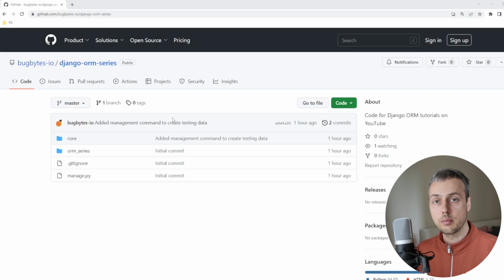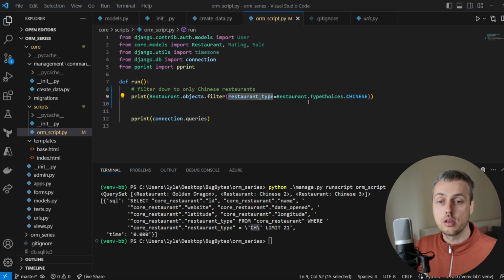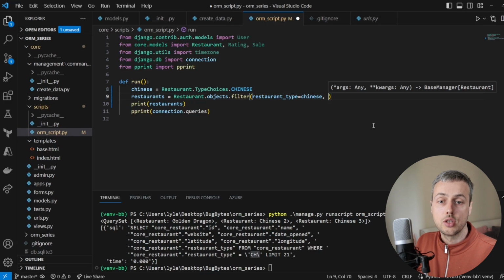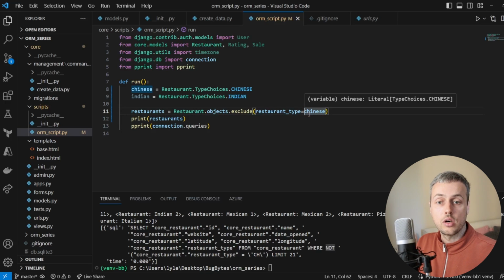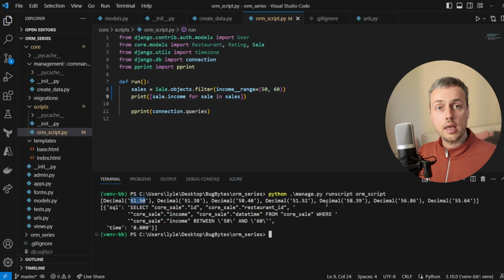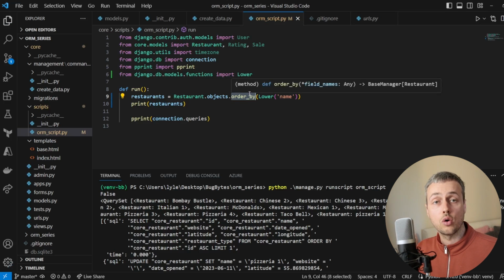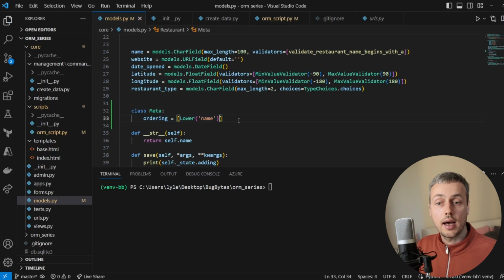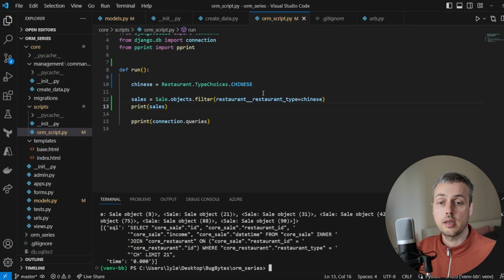Django ORM - QuerySet Filtering and Lookups / Ordering and Slicing QuerySets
In this video, we'll dive into many topics, including how to filter QuerySets of records in Django, using the filter() and exclude() functions, and how to pass lookups such as "gt" (greater than), "lt" (less than), "range", "in", and "startswith".

We will see how these lookups translate to the underlying SQL, for example:
* "in" = IN operator in SQL
* "range" = BETWEEN operator
etc

We will also look at how to order QuerySets in Django, using the order_by() function, and using the model Meta class to define a default ordering. We'll also see how to apply the Lower database function in order to retrieve a case-insensitive ordering over character fields.

We'll see how to index/slice into QuerySets, how to use the get() function to retrieve a model, the exists() function to check for the existence of records in a QuerySet, and the earliest() and latest() functions to retrieve the earliest and latest objects using a date/datetime field.

📌 𝗖𝗵𝗮𝗽𝘁𝗲𝗿𝘀:
00:00 Intro
01:09 Setup and management command
04:51 Filtering QuerySets with filter() method
07:39 Getting a single model back with the get() method
10:03 Checking if QuerySet contains records with exists() method
10:38 Multiple AND conditions with the filter() method
13:24 Filtering QuerySets with the “in” lookup
15:17 Filtering QuerySets with the exclude() method
17:52 Filtering QuerySets with “lt” and “gt” lookups
21:39 Filtering QuerySets with the range lookup
22:52 Ordering QuerySets with the order_by() method
26:15 Case-insensitive orderings with the Lower database function
28:47 Ordering by date & datetime fields
29:25 Indexing and Slicing into QuerySets - LIMIT and OFFSET SQL statements
31:26 Adding ‘ordering’ field to model Meta class for default ordering
33:23 ORM earliest() and latest() functions
35:01 Meta class get_latest_by field
35:55 Filtering by foreign key values in Django